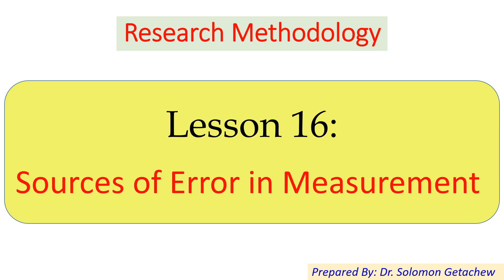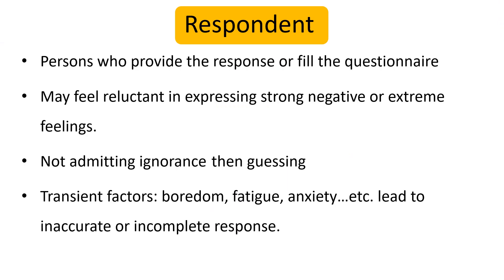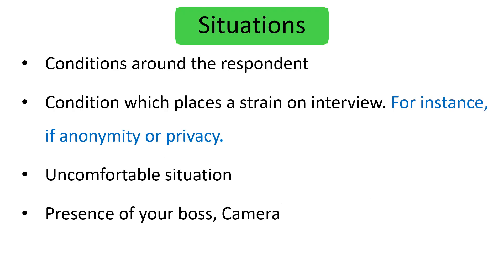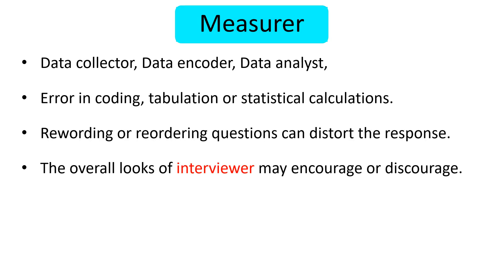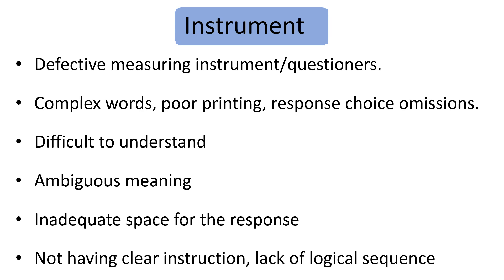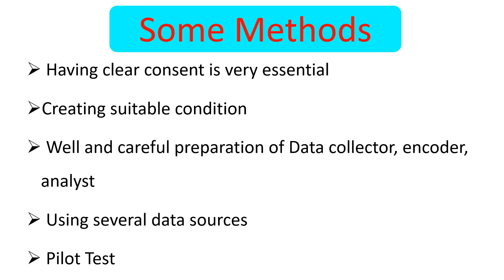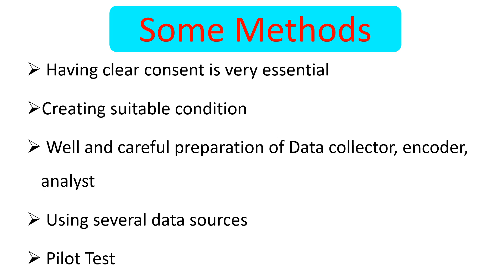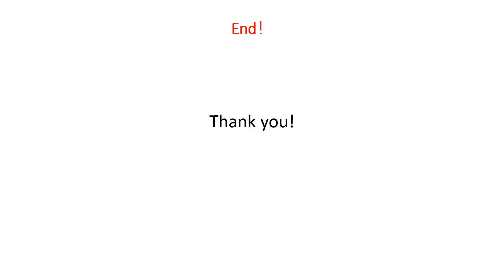Source of Error in Measurement | Respondent | Situations | Measurer | Instrument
Source of Error in Measurement:
1. Respondent
2. Situations
3. Measurer
4. Instrument